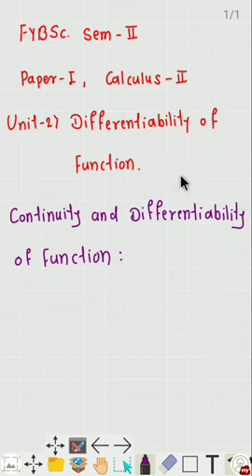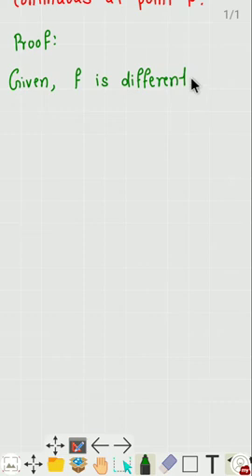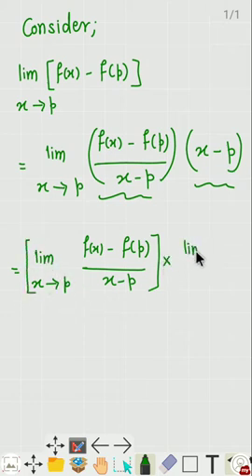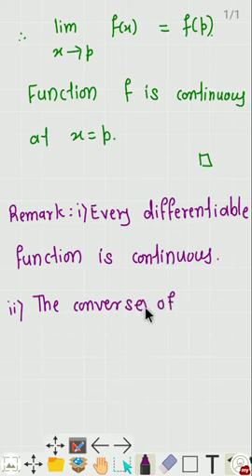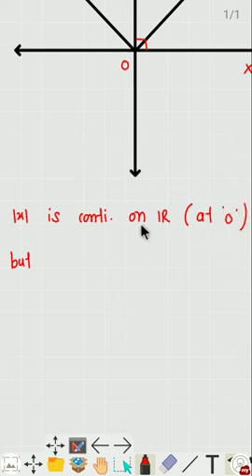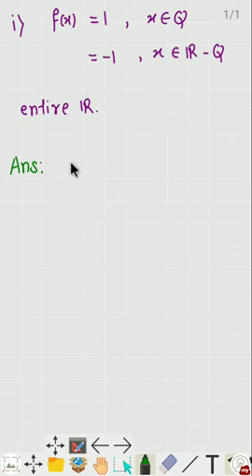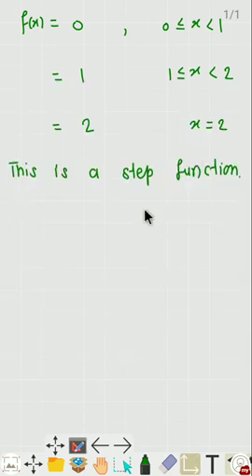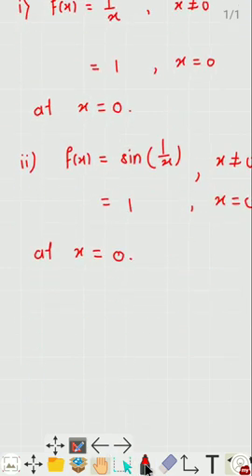Continuity and Differetiability of Functions